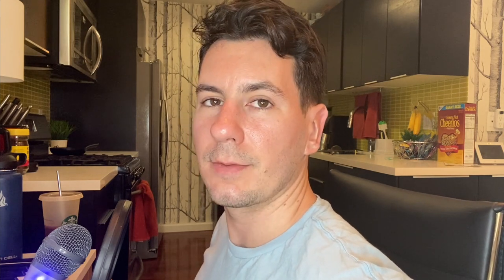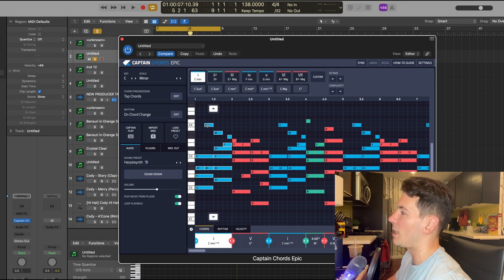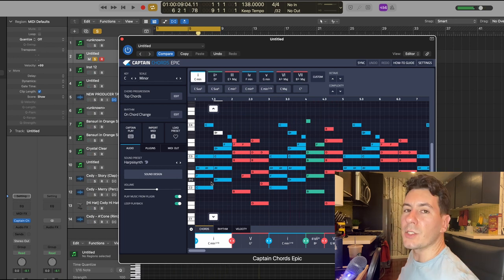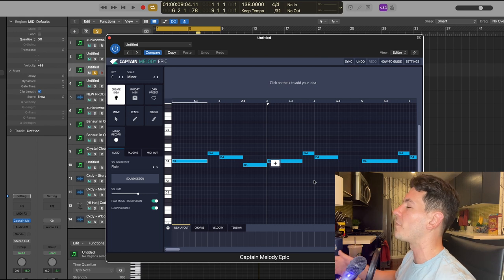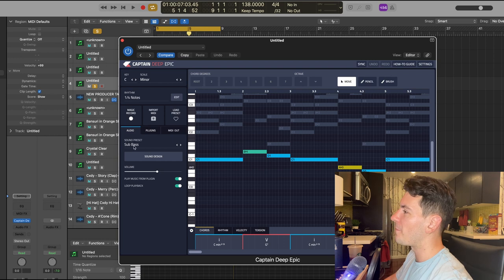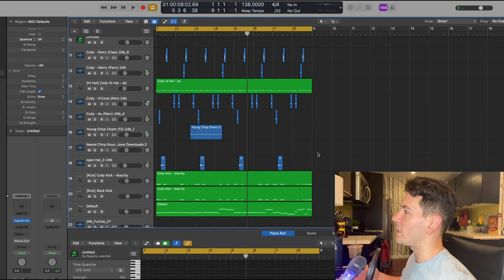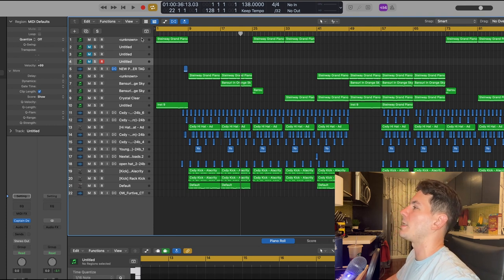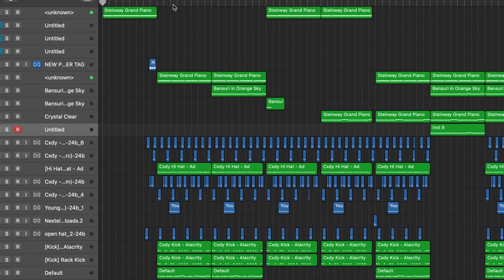How To Make a Travis Scott Type Beat with Captain Plugins Epic - Tutorial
Learn how to make a song in the style of Travis Scott using our brand new Captain Plugins Epic.